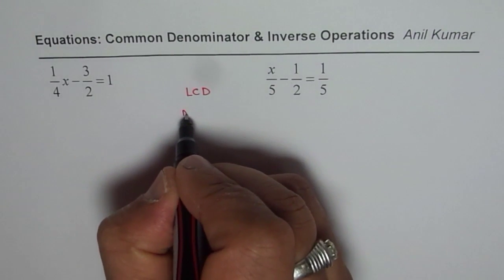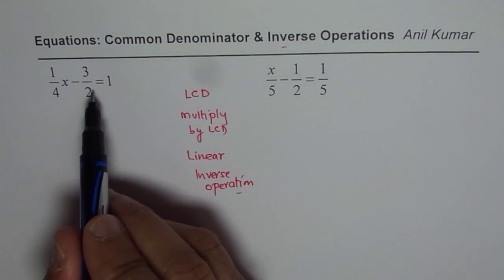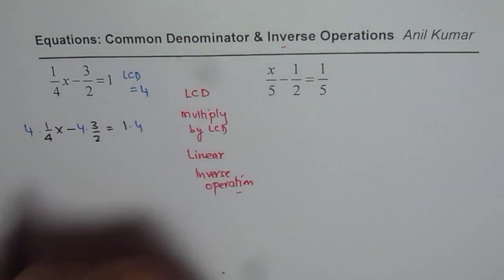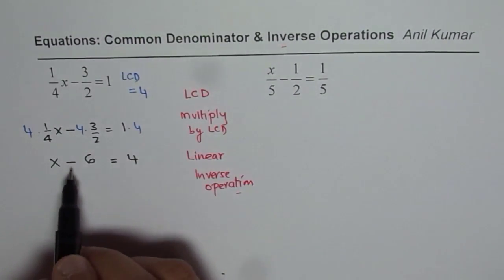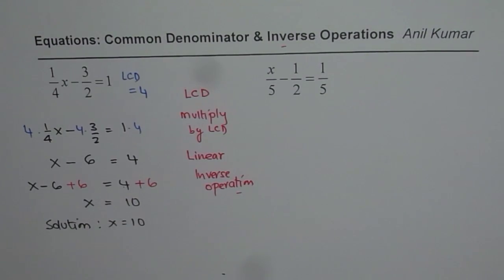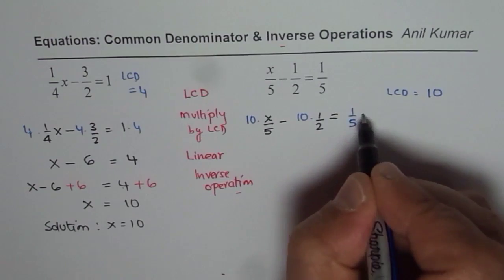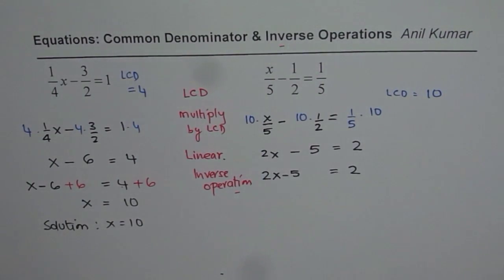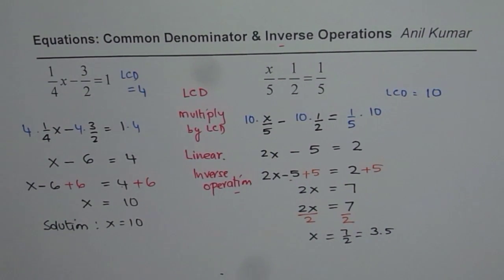Solve Equation Common Denominator and Inverse Operation